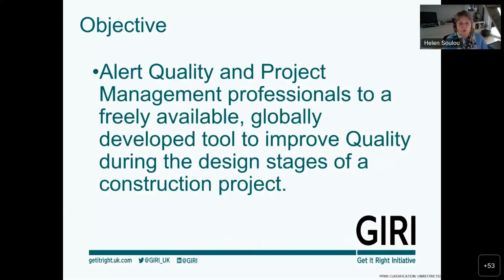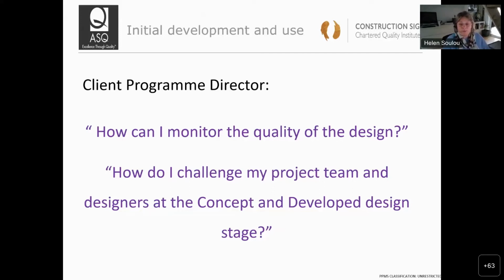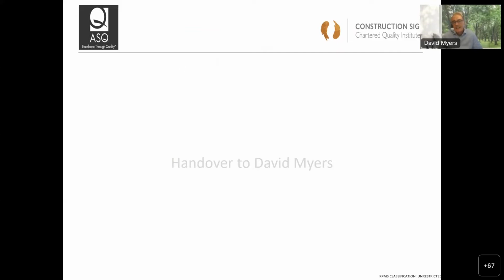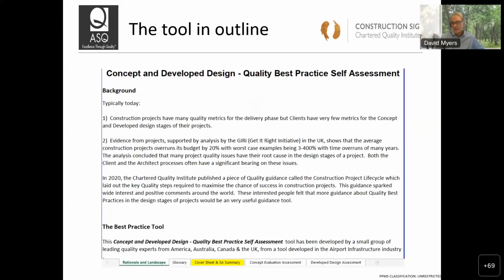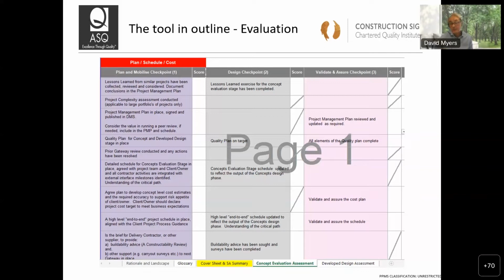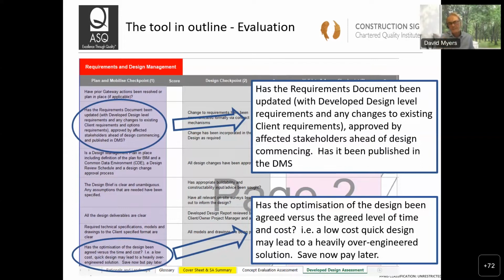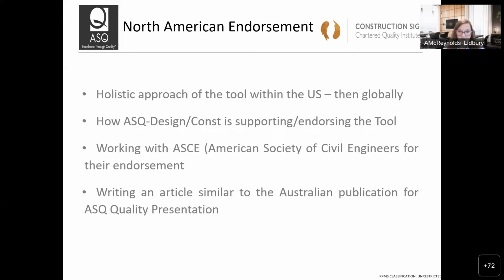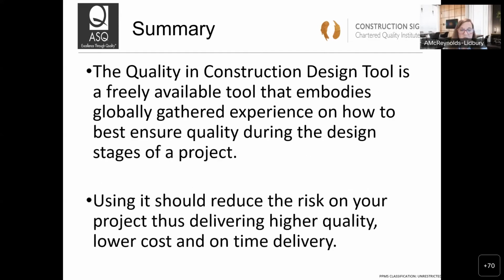GIRI forum: Quality in Construction Design Best Practice Tool; an aid to design right, first time.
Speakers Helen Soulou, David Myers and Anita McReynolds-Lidbury talk about the development, purpose and use of this freely-available, easy-to-use tool, which is intended to help teams improve quality in the design stages of a construction project.

Join our mailing list for information about future events and GIRI’s work

Find out about the Get It Right Initiative and the benefits of membership